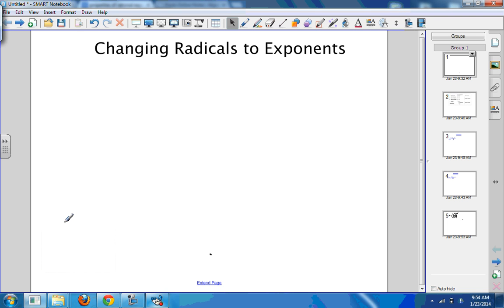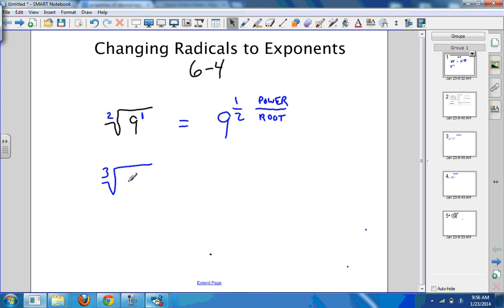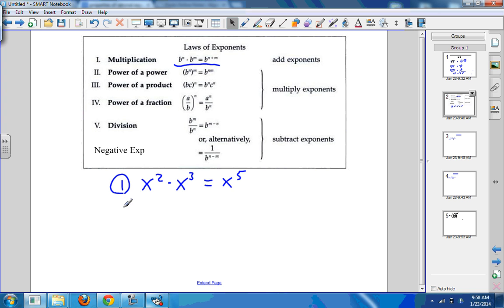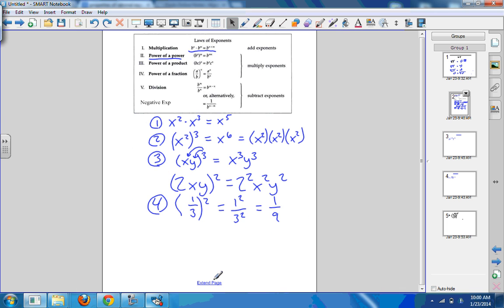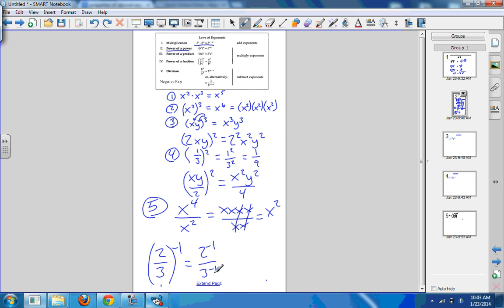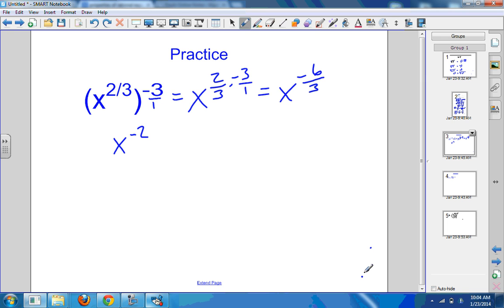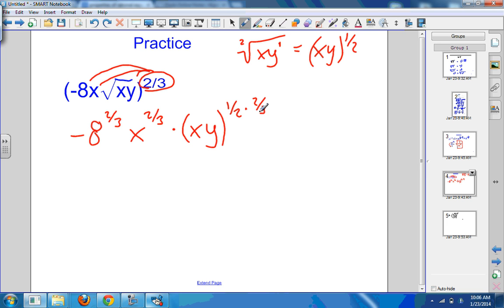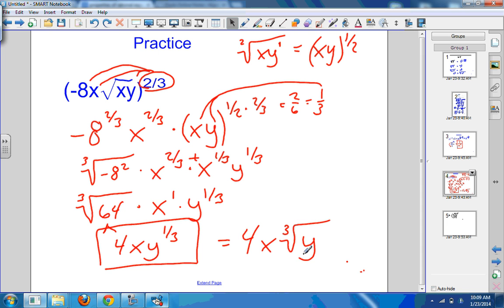6 4 Rational Exponents Alg2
Sorry, I didn't have time to get to the last example.  We can look at it in class if you like.